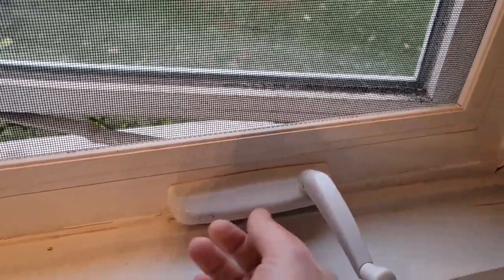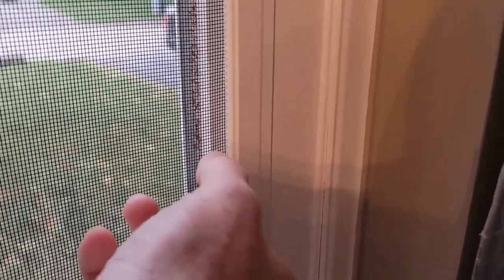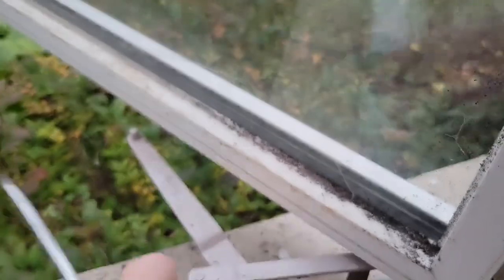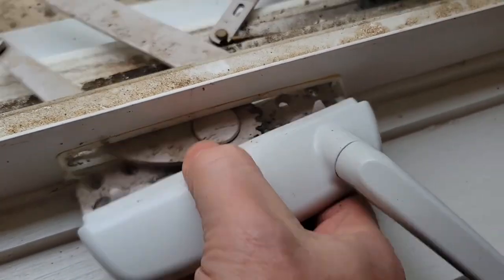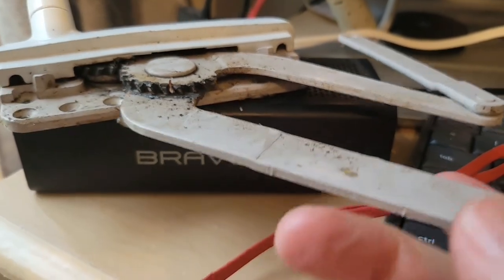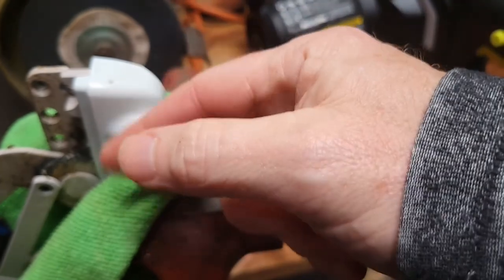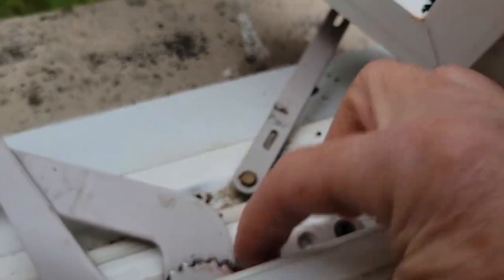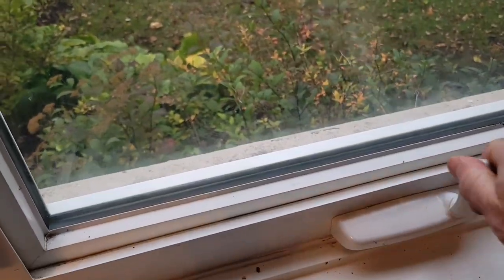A trick to repair a window crank. The casement is metal, not the removable plastic type.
After having trouble finding a replacement locally, I decided to see if there was a way to repair the truth window 2 arm casement. This may not hold forerver but I'm sure I'll get another couple of years before replacing.